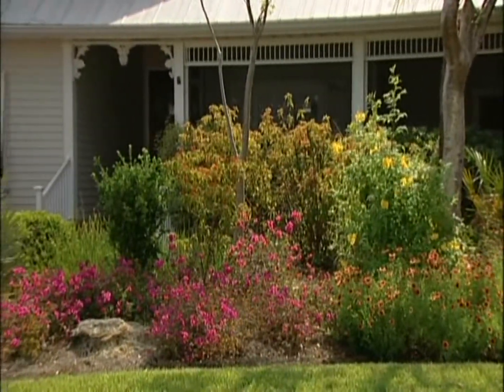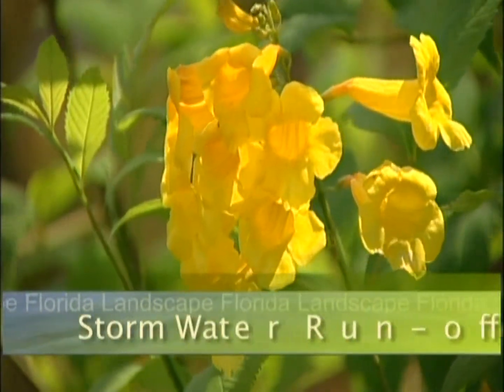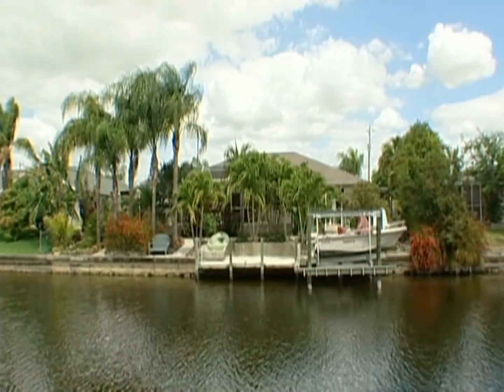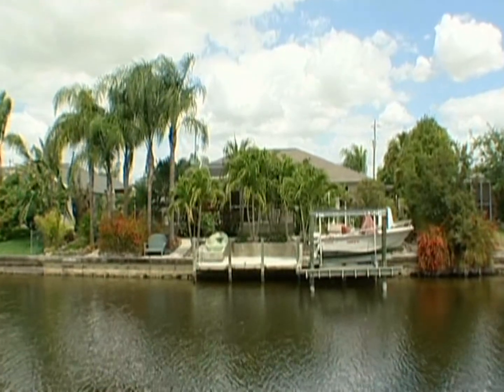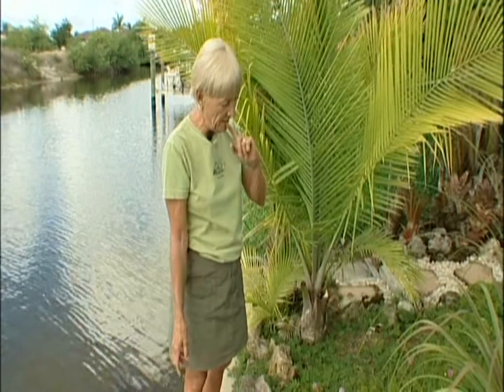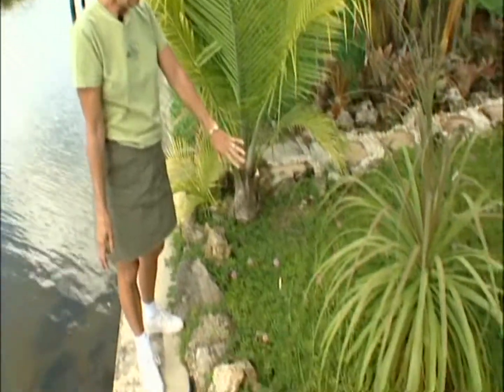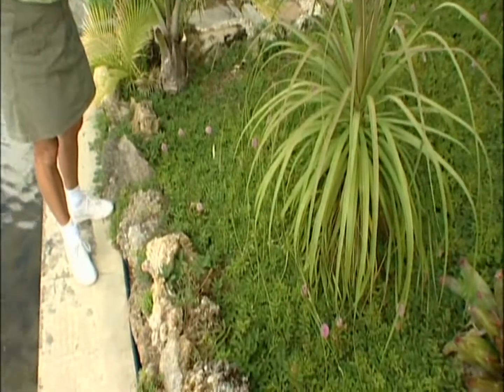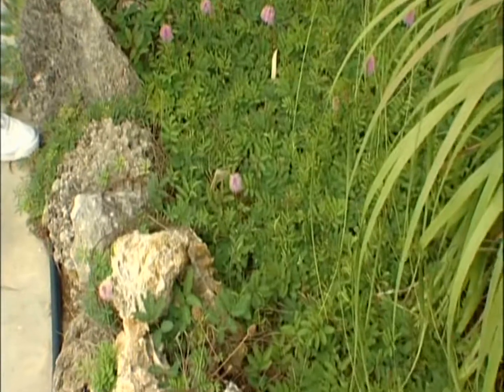Neighbor-to-Neighbor Florida Friendly Landscaping: 8. Stormwater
Charlotte Harbor National Estuary Program and WGCU Public Media produced a series of 1-minute segments. This one is about ways to manage stormwater in your landscape.